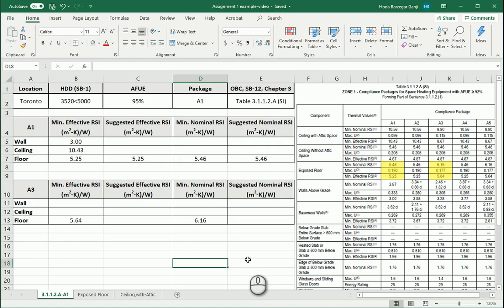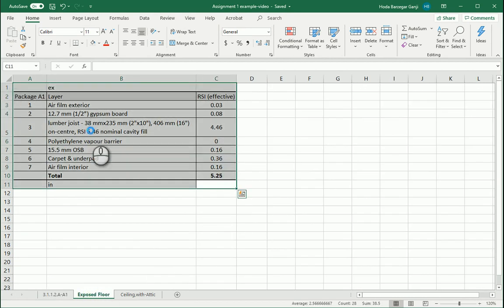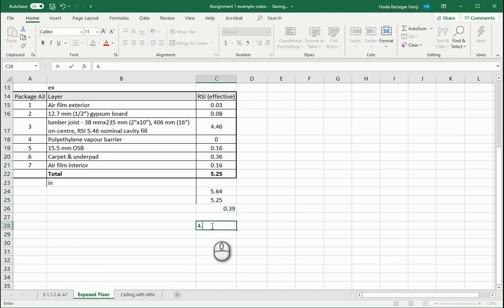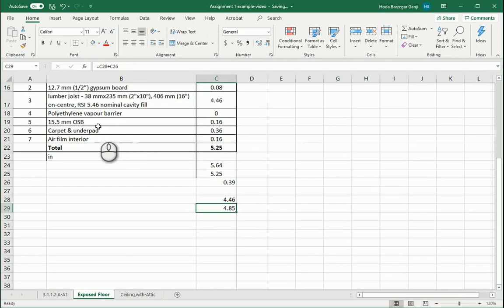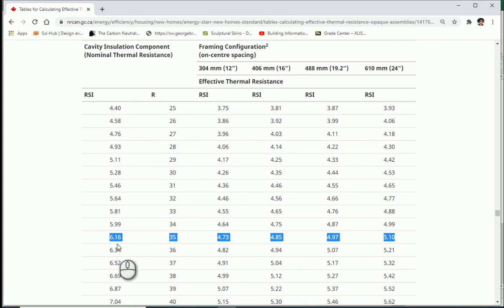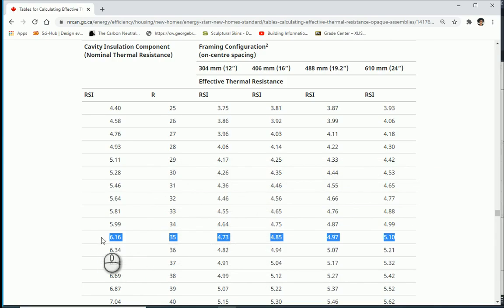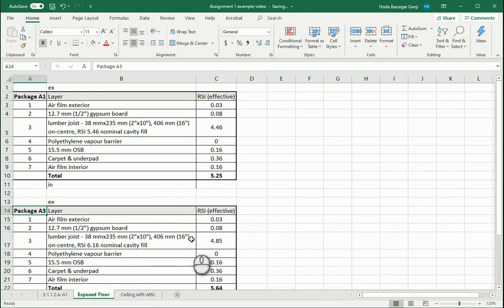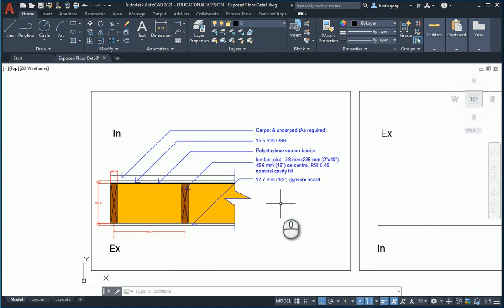OBC, SB-12, Prescriptive Method, Detail Design 2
"This video shows how we can create an exposed floor detail in AutoCAD to meet a specific compliance package in the prescriptive method of the Ontario Building Code, SB-12."